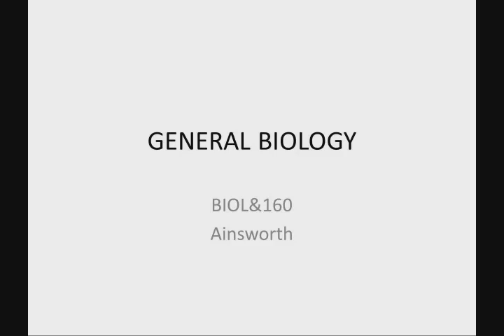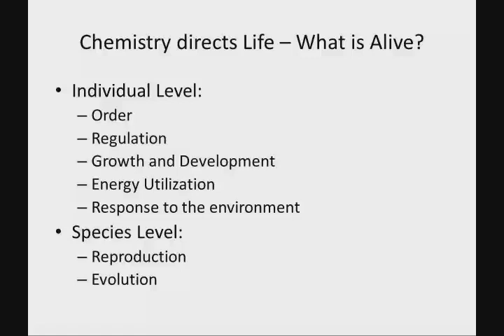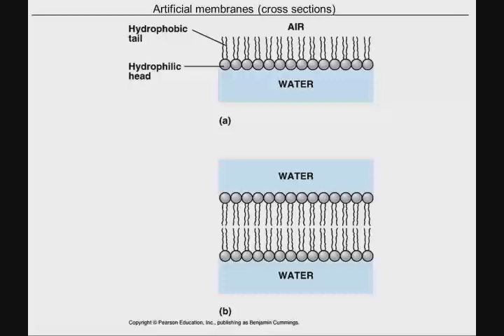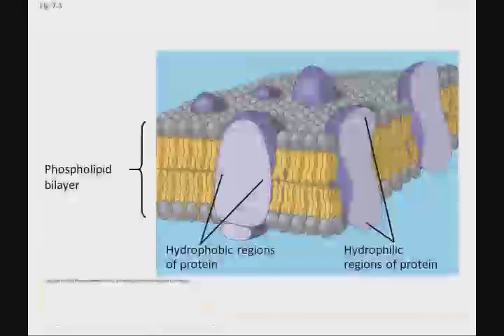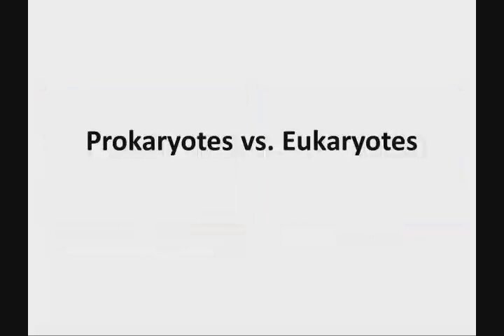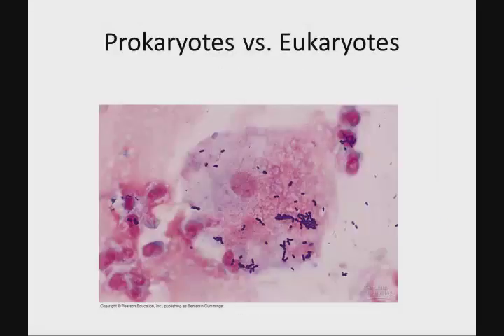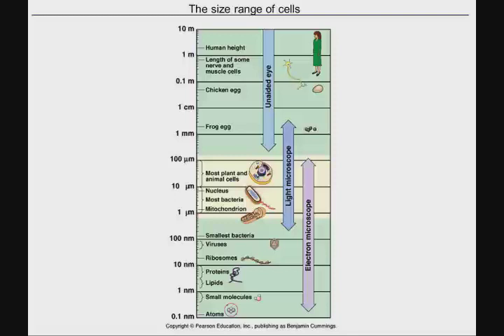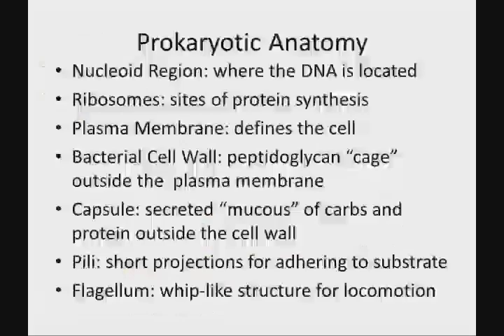BIOL160 02 06 Cells Intro